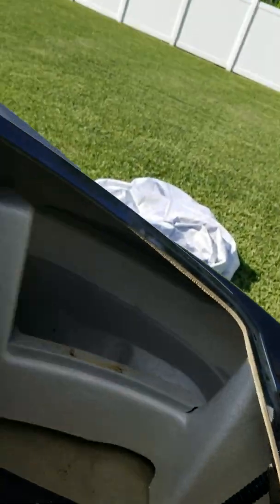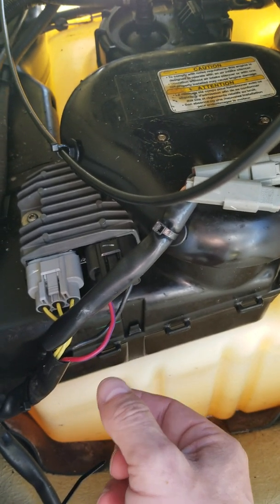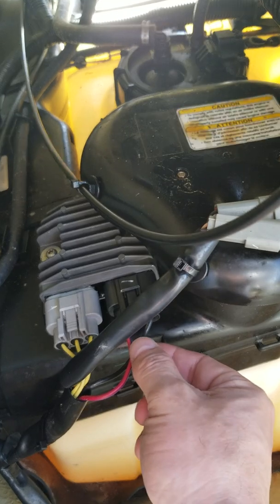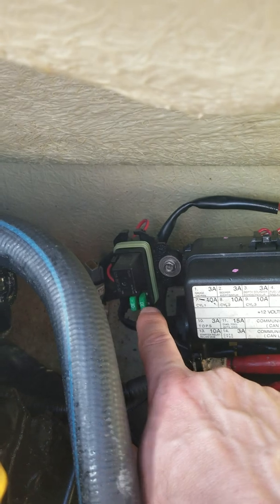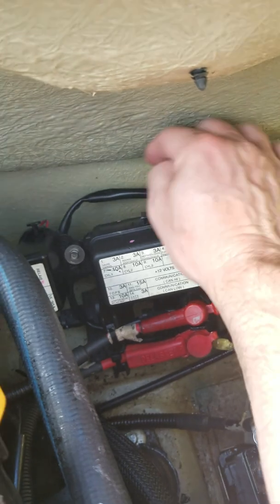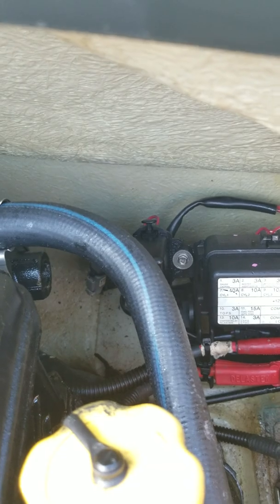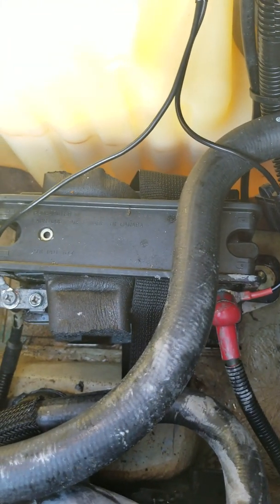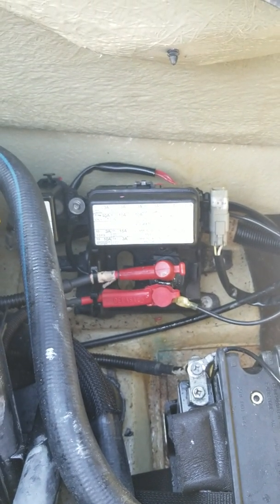SeaDoo 2008 RXT Jetski 12v Low Voltage Alert how to fix Best 5 minutes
Are you getting the jetski 12 volt low voltage alert? 2008 RXT 215 model. When you test the resistance on the yellow wires on the rectifier make sure the engine is not running the resistance should be less than .8 ohms.. my reading was at .3 and .4. When you test for ac voltage from those yellow wires the engine has to be running to see approximately 20vAC and when you check where the red and black wire connect to the rectifier the engine needs to be running to see the 15 volts coming out of the rectifier. Make sure to plug in your hose to keep the engine cool while testing out of the water.